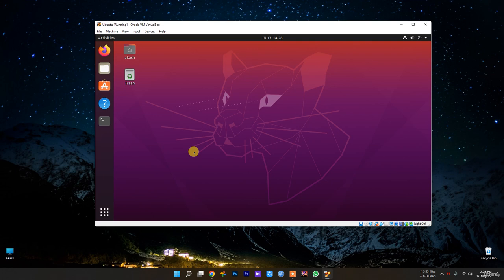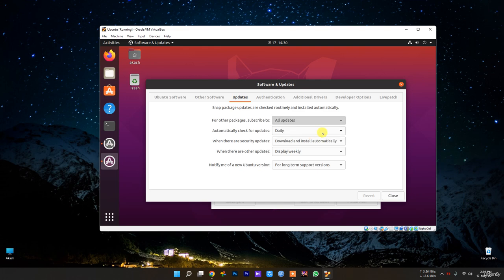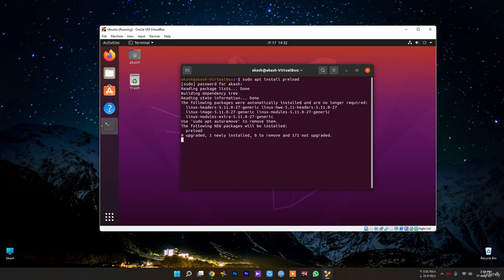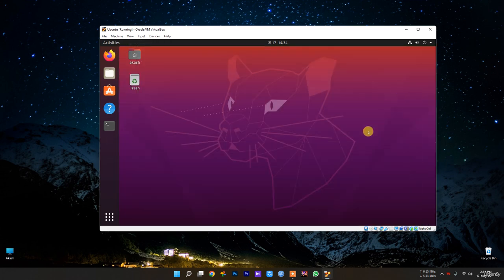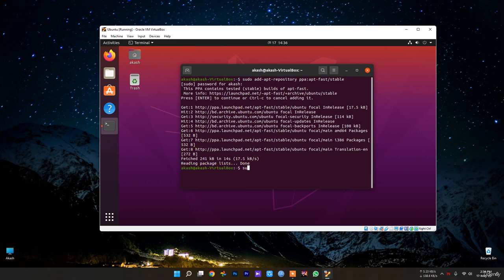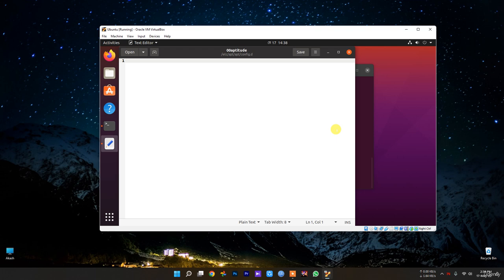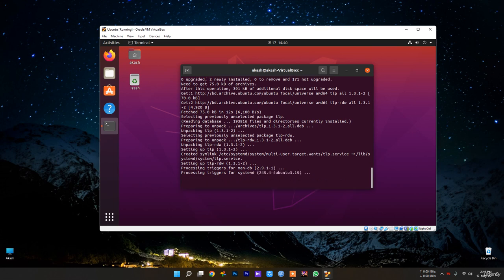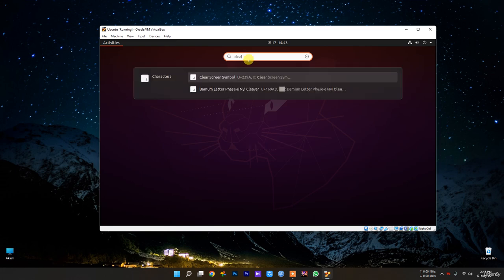15 Configuring the Mac OS X & Ubuntu